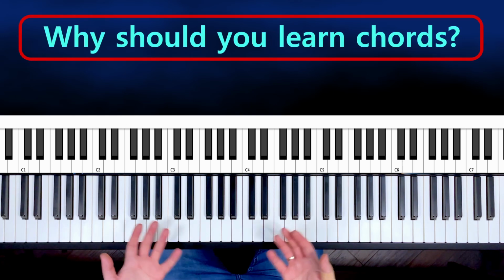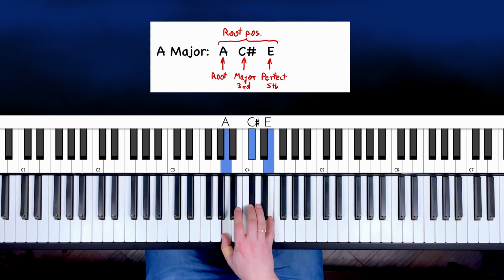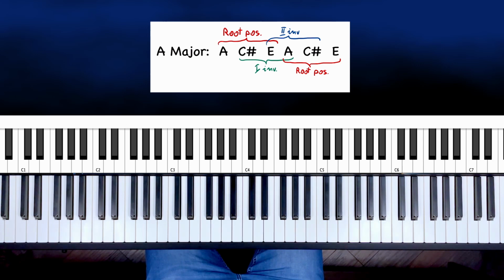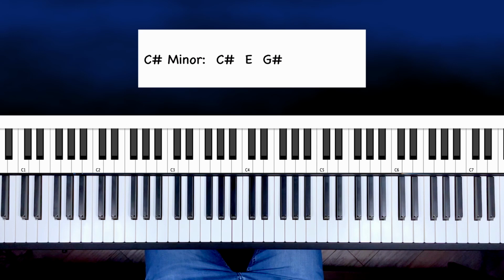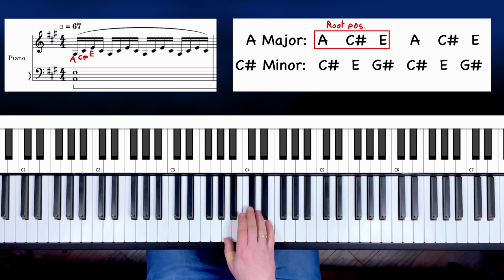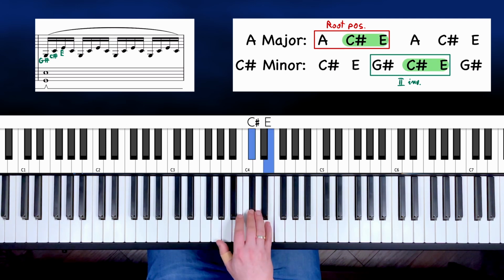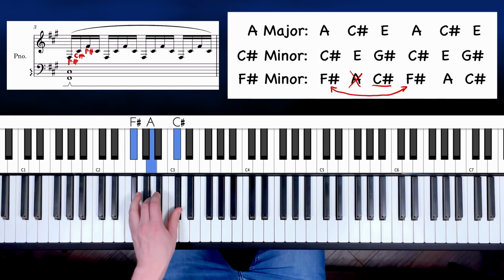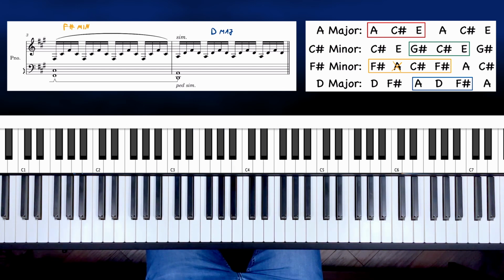THIS Is Why You Should Learn Chords! | Piano Lessons For Beginners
Knowledge about chords is essential if you want to play songs and improvise. Let me prove it! Today we'll take a look at Adele's "Someone like you". Learn few basic chords with me and play one of the most popular Adele's song!

The goal of my channel is to help people discover, how nice piano practice can become. You can find here many ideas for piano hand independence tutorials, as well as basic improvisation for multiple levels of piano skills. Additionally, there is a music theory series, with topics related to the circle of fifths and chords. So, no matter how old are you and when did you start playing piano, I hope you will find something here to enjoy. :)

Chapters:
0:00 intro
0:47 A Major chord
2:40 C# Minor chord
4:05 Using chords theory in practice
5:52 Transition between chords
6:17 3rd and 4th chord in "Someone like you"
7:22 All chords together

Sheet music:
Adele - "Someone like you"